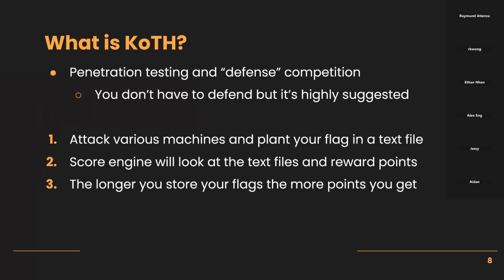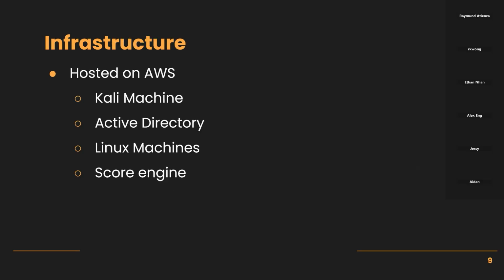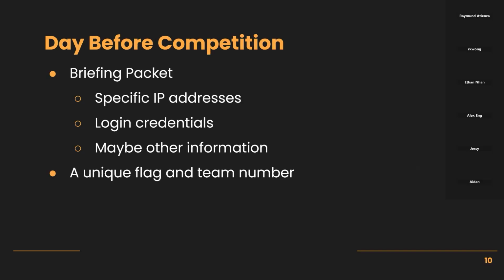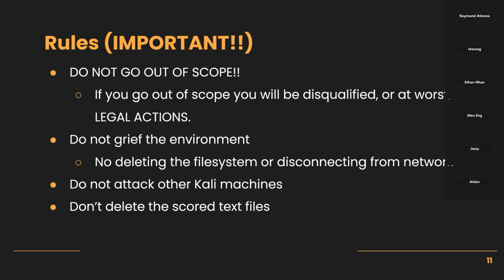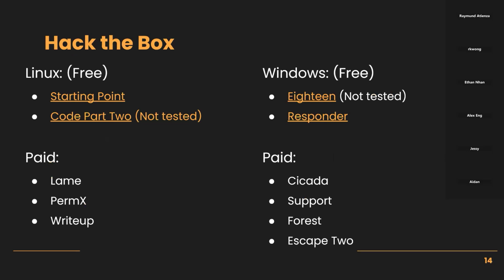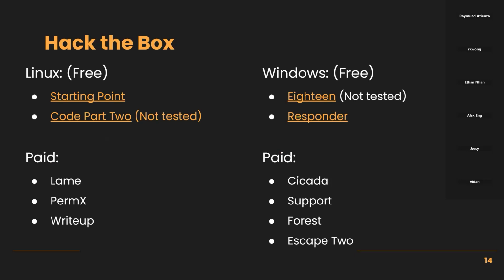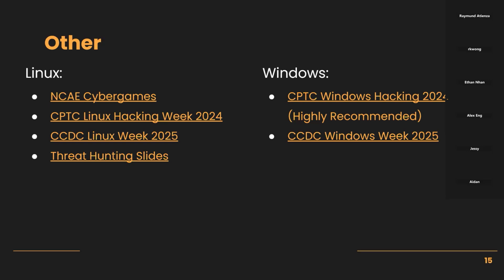[11/18] King of The Hill Briefing